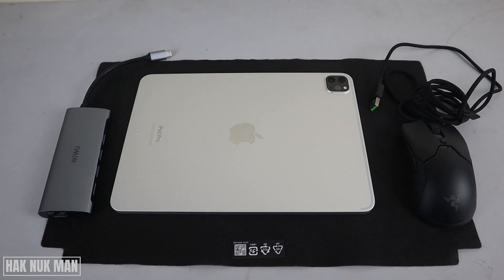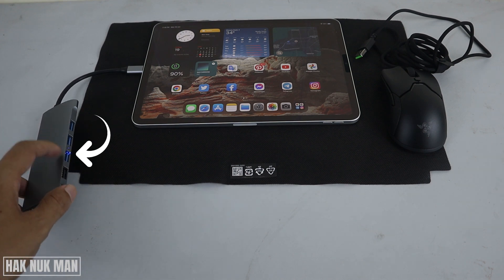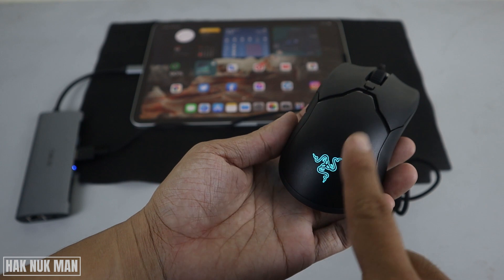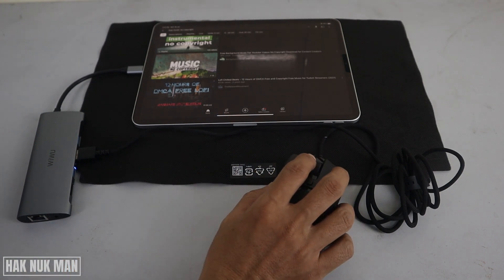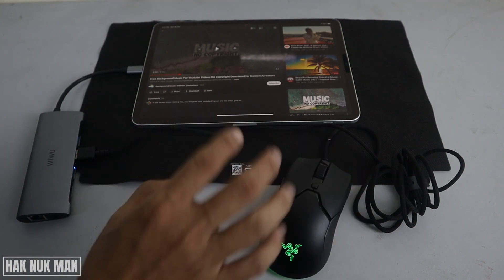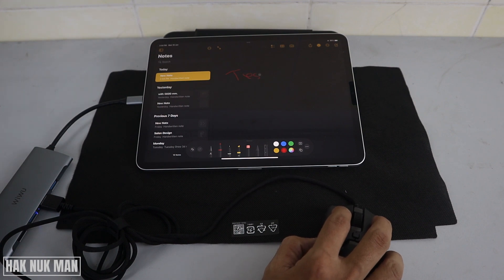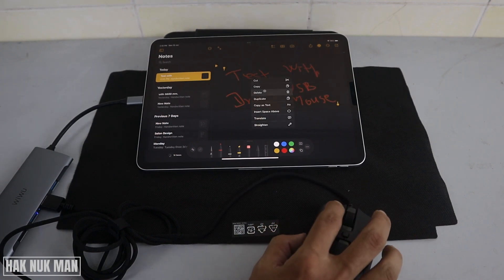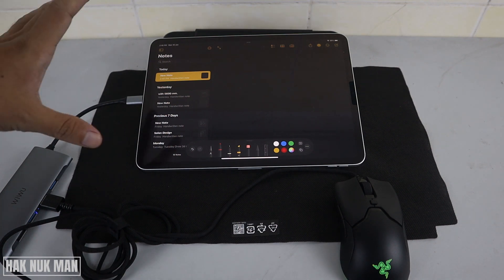Connect USB Mouse to iPad Pro | Type C to USB type A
In today's video, I am going to show you how you can connect USB mouse to iPad Pro. As the iPad Pro only have USB type C. We need to have the USB type C to USB type A adaptor. Let see will the iPad can connect to the USB mouse or not in the video.

How to Connect IPAD Pro Screen to Samsung Smart TV | Type C to HDMI